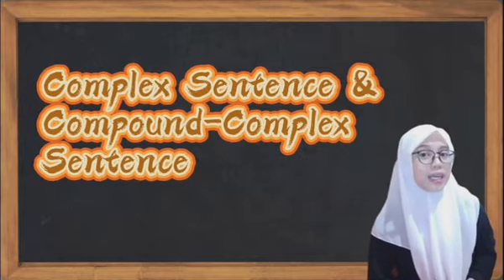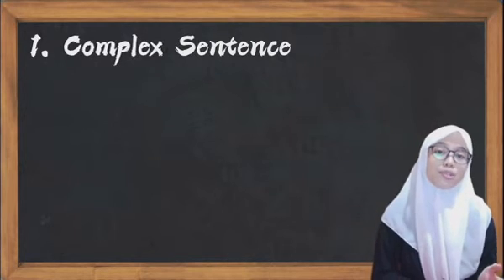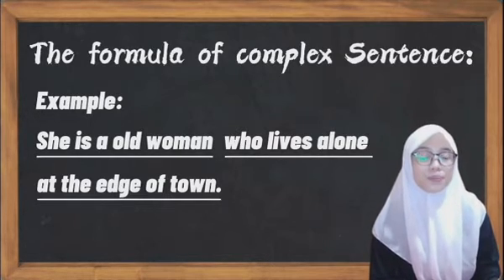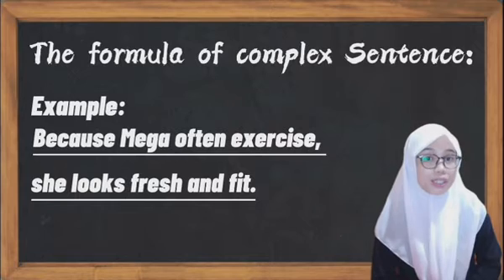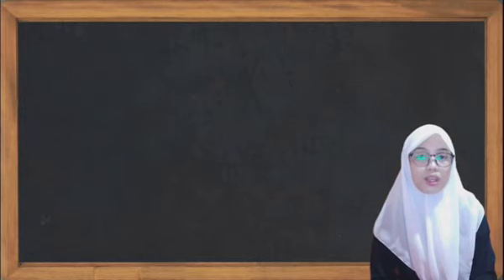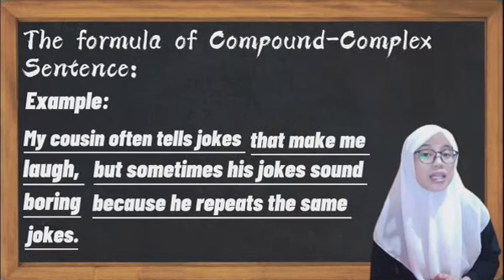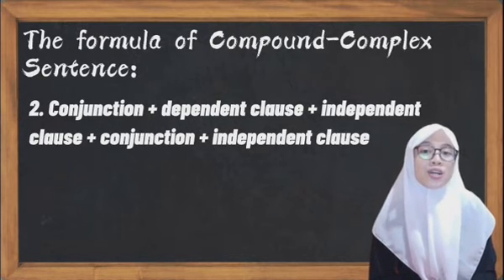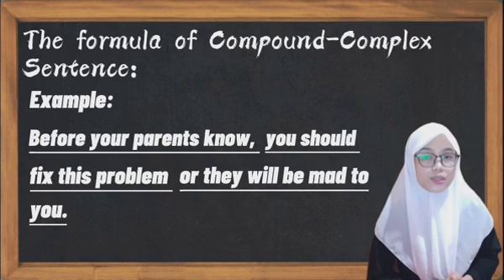Advance Grammar A Sentence| Complex Sentence and Compound-Complex Sentence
Created by:
Name              : Fitma Ramadhani
Reg. Number : A1M219007
Class               : 019 A
Group             : Sentence